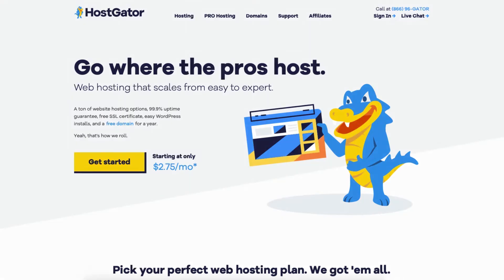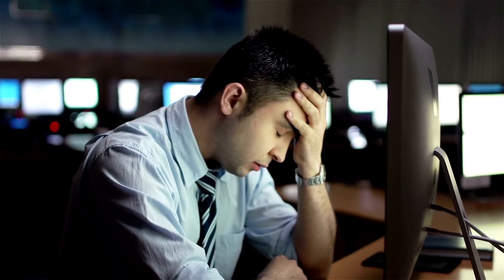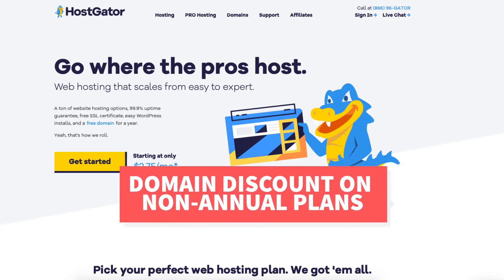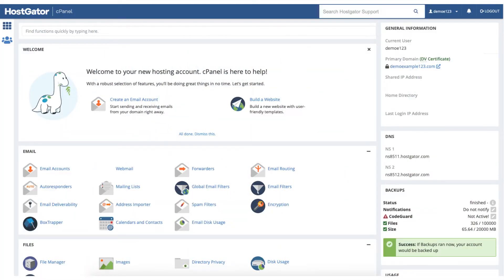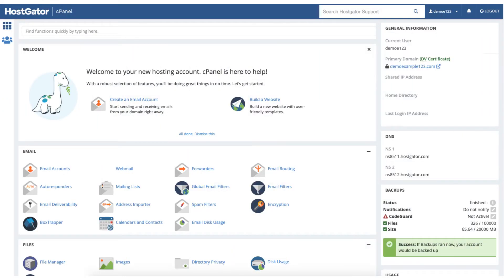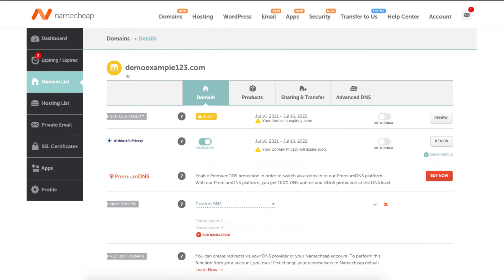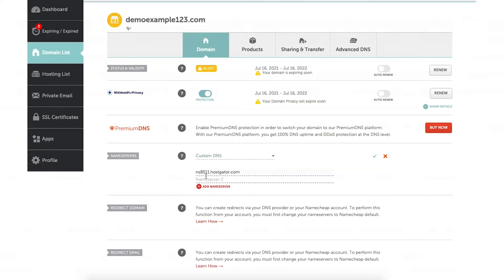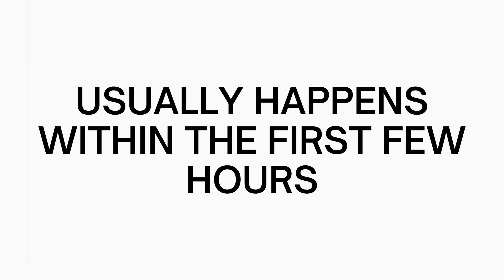How To Point Namecheap Domain To Hostgator Hosting 🔥 (UPDATED Tutorial!)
In this video, we go over how to point Namecheap domain to Hostgator. Pointing Namecheap domain to Hostgator hosting is quick and easy. We also go over what to do if your domain name isn't working right away when you finish pointing your Namecheap domain name to Hostgator hosting.

To point your Namecheap domain to Hostgator login to the Hostgator cPanel. Over on the right-hand side, you'll see a DNS section. You'll see your Hostgator nameservers being listed here. Login to Namecheap. From the Namecheap dashboard click the manage button for the domain you want to point to Hostgator. You'll see the section Nameservers. You want to click on the drop-down to select Custom DNS. Input or replace the Nameservers that are there with the NS 1 Nameserver from Hostgator into the Nameserver 1 field. Input the NS 2 Nameserver from Hostgator into the Nameserver 2 field. Click the green check mark to save your changes.

Something to keep in mind is if your domain isn't showing up immediately it can take up to 48 hours for your Namecheap domain to point to Hostgator hosting. Usually, it shows within the first few hours.